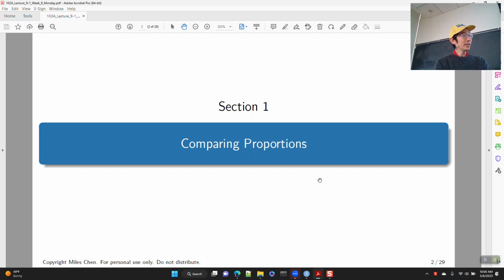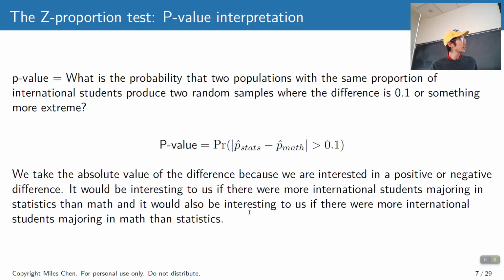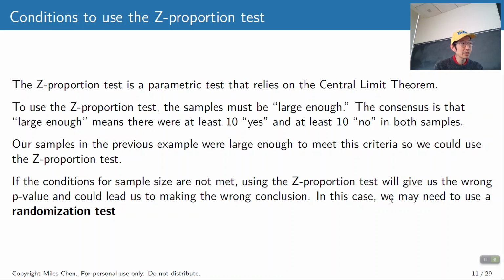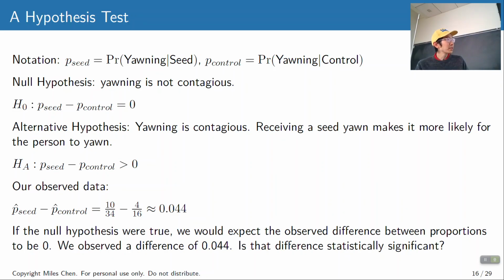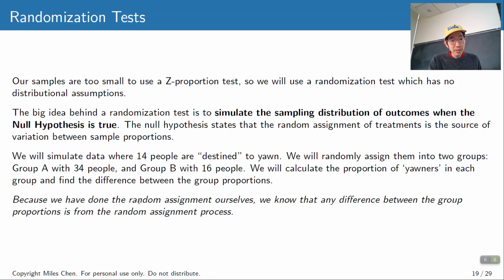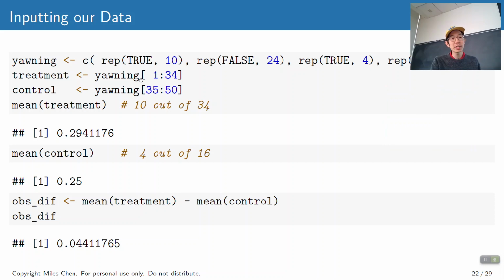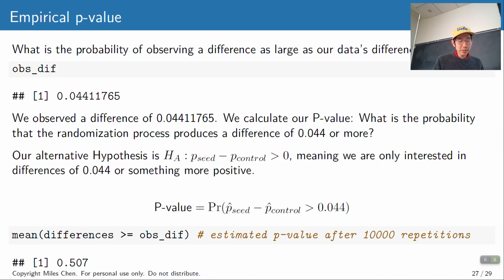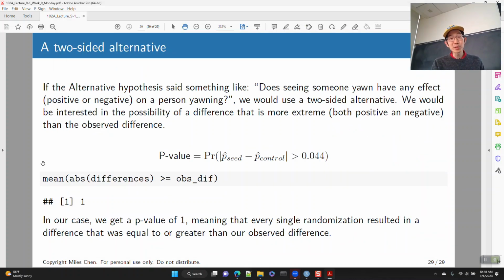2023 03 06 Stats 102A 0